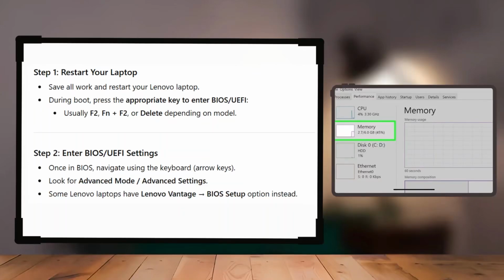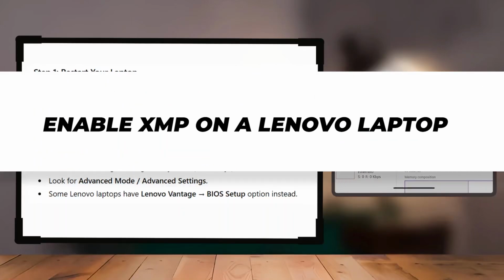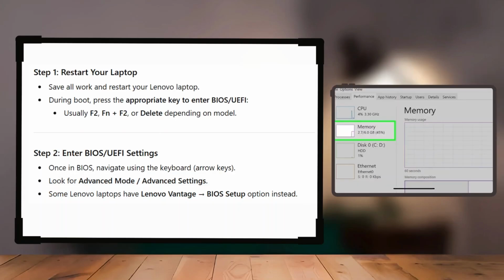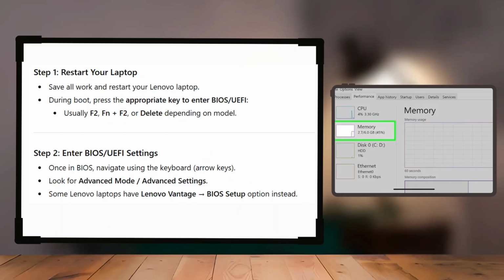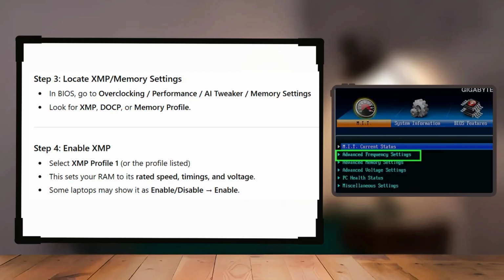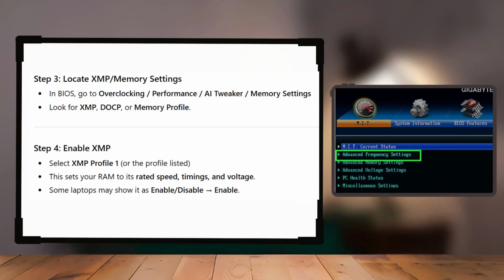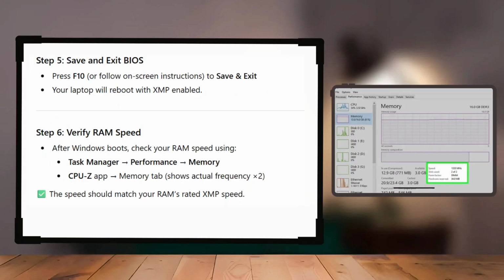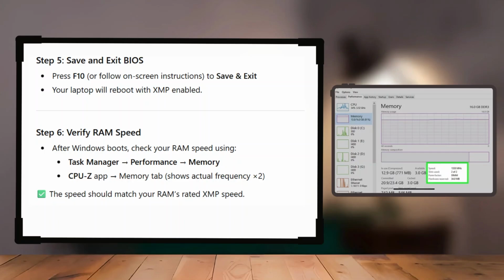How to Enable XMP on a Lenovo Laptop | Updated Step by Step Guide!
Boosting your laptop’s performance starts with enabling the right settings in BIOS. In this video, you’ll learn how to enable XMP on a Lenovo laptop step by step using the updated 2026 method. If you’ve been wondering how to unlock higher RAM speeds safely, this guide walks you through every step clearly. By the end, your Lenovo laptop will run faster with optimized memory performance.